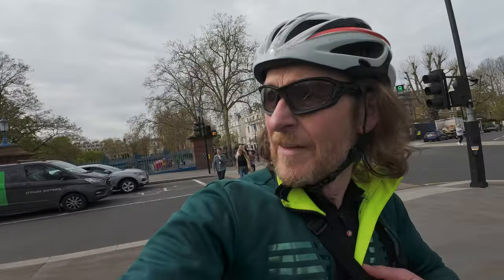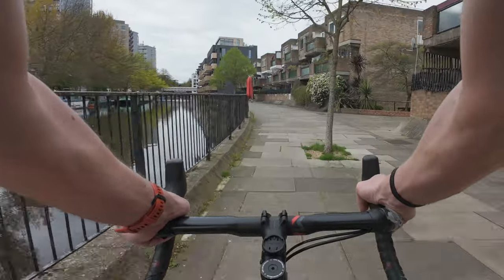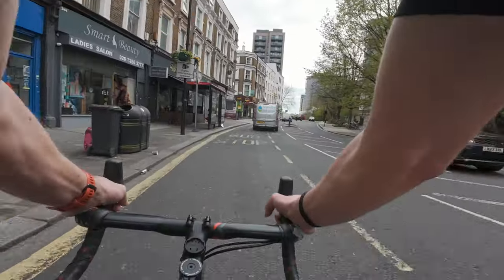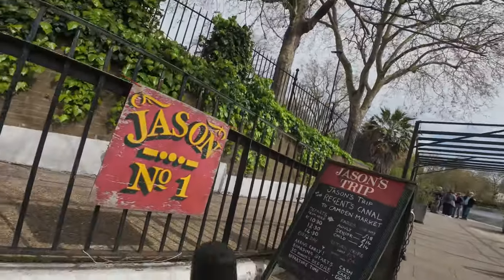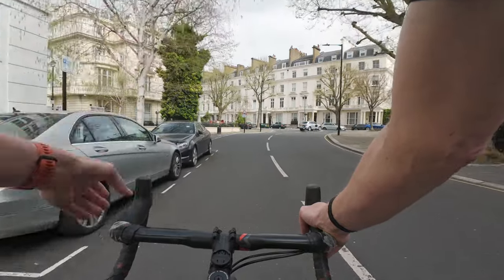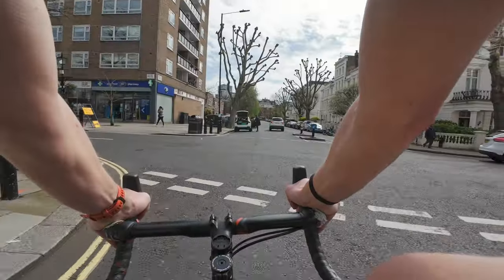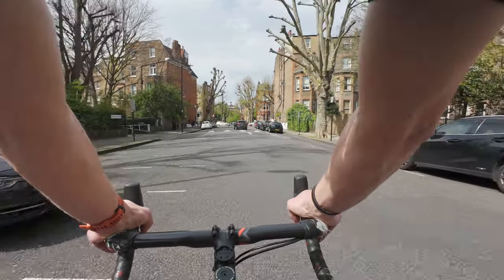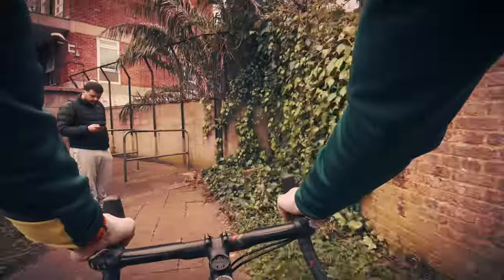Is it TOO Posh here ?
This week, we explore my old area of Maida Vale in West London. I never expected to live here, it was a kind of stepping stone on my way to live a bit more centrally than way out west. As with everywhere in London even if you live somewhere for years you can still keep finding new areas to explore.
I revisit a few great pubs in the area, meet some locals and their four legged friends and take a look at the famous BBC building hidden among the red brick mansion blocks.

Part 2 Next week is filled with a lot more detail and with a few surprises along the way.

In the meantime I hope you enjoy this one, there's plenty more to come.

Chapters:

00:00 Intro
00:30 Starting off
01:40 Down by the canal
03:15 Over the bridge
04:30 First explore of Maida Vale
06:30 On to Harrow Road
08:00 To Little Venice and the Waterbus
09:25 Deeper into Maida Vale
10:55 The Warwick Castle Pub
11:30 The Prince Alfred Pub and Pub Dog
14:35 The Warrington Hotel Pub
15:30 Maida Vale High Street
16:00 Famous People inc Sir Bradley Wiggins
17:00 BBC Maida Vale Studios
19:45 A flat I didnt live in

Some Links